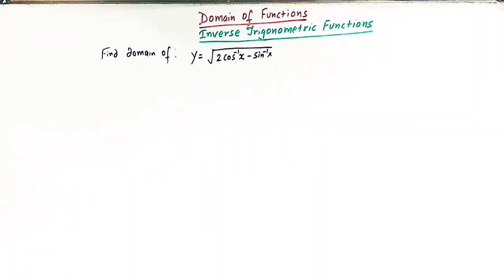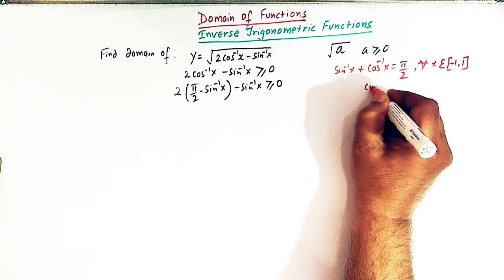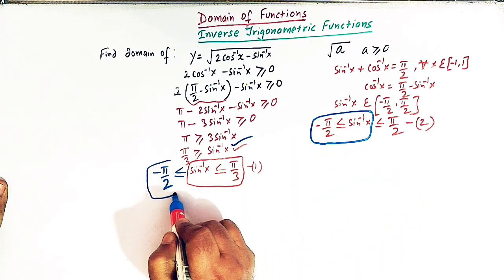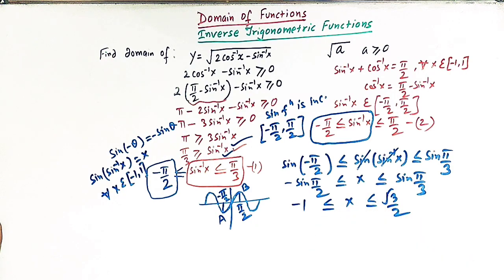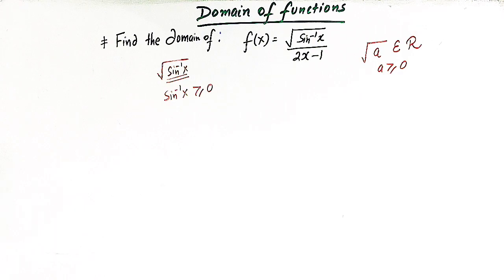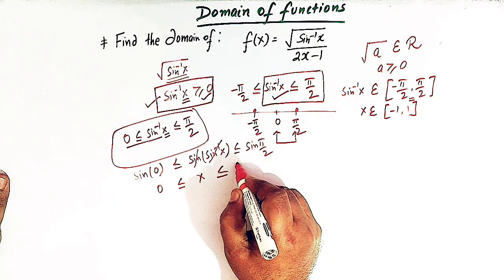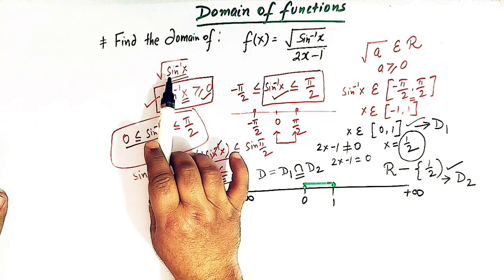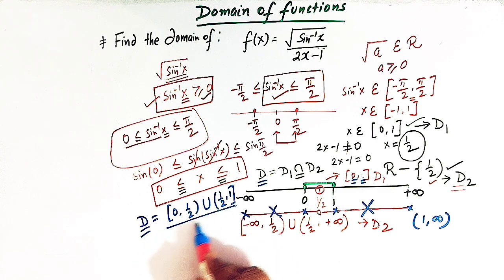Two important problems related to domain of functions involving inverse trigonometric functions.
How to find out the domain of functions involving inverse trigonometric functions.